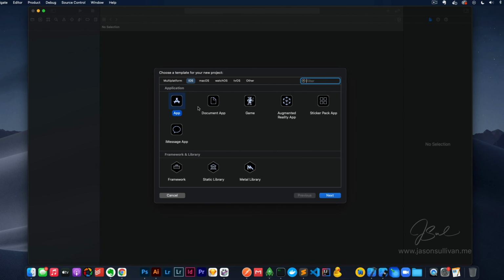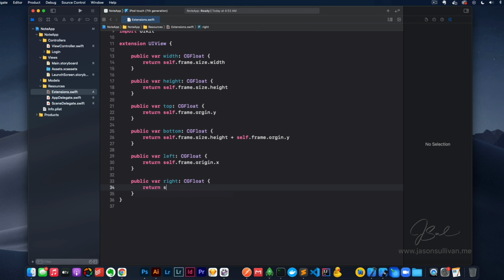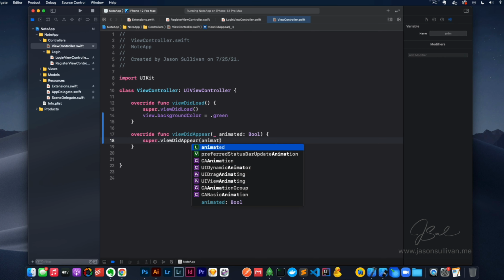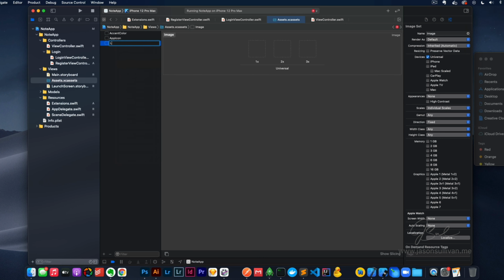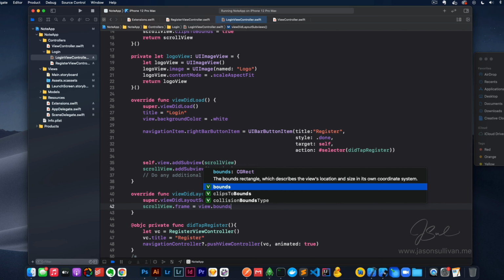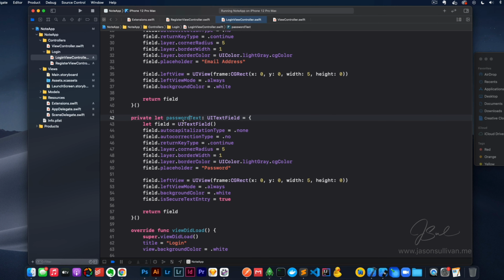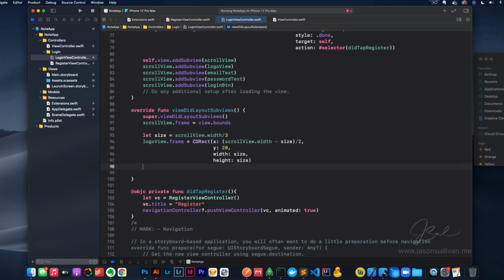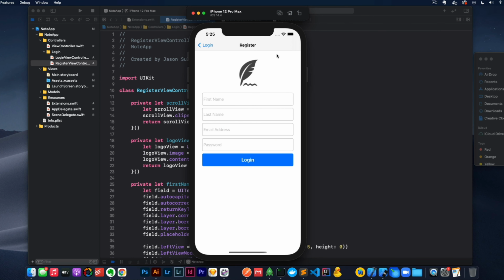Build a Mobile App with a Node API: Episode 5 - Create Apple iOS UI Base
In Episode #5 we shift gears from Android Studio to Xcode to start building out our Apple App. We will rough out our UI in this video and make everything look pretty before connecting those elements to the API we built in Episode #1

The next video will focus on building out the necessary components to connect to our API.